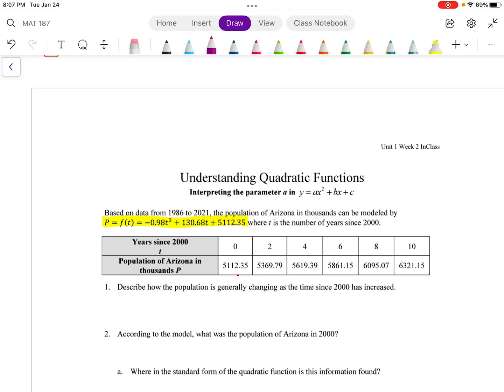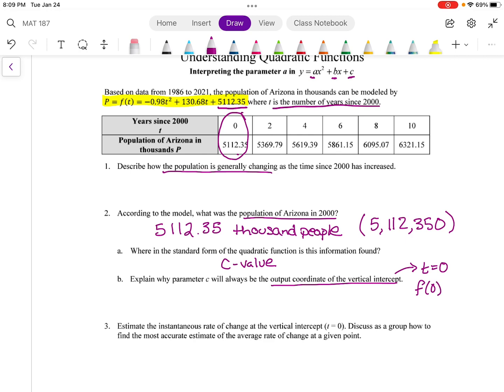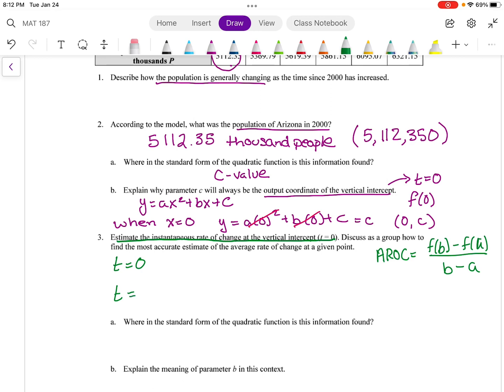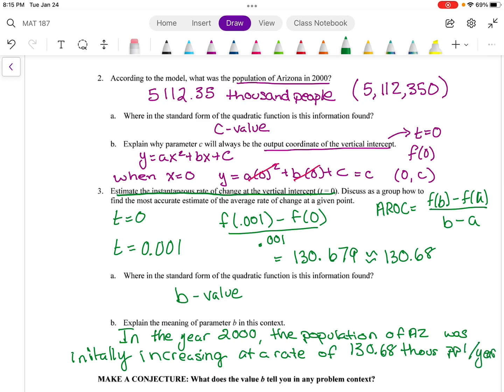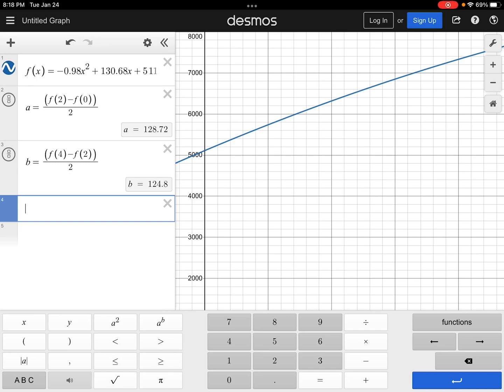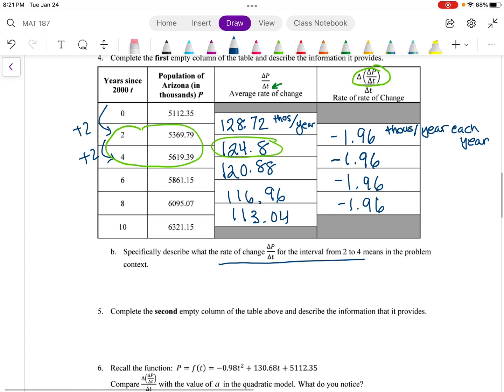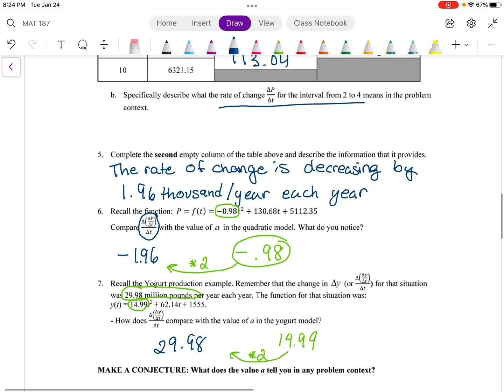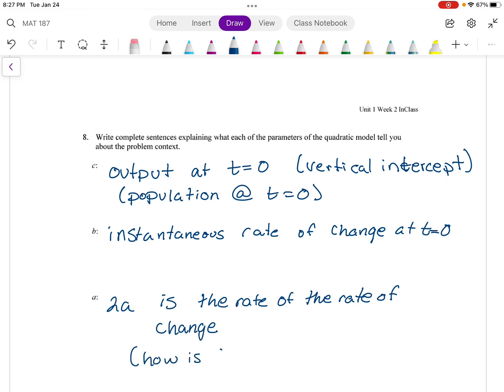Understanding Quadratic Functions